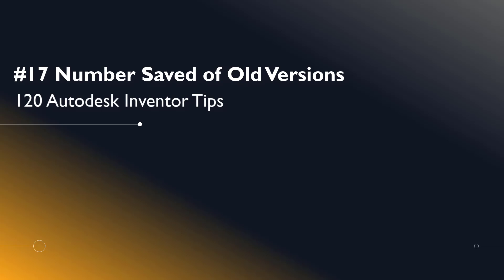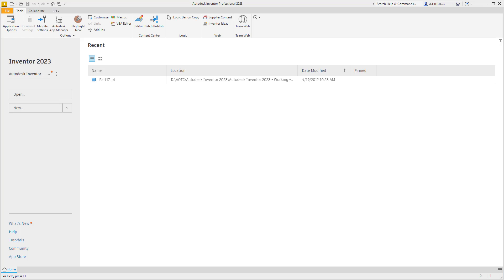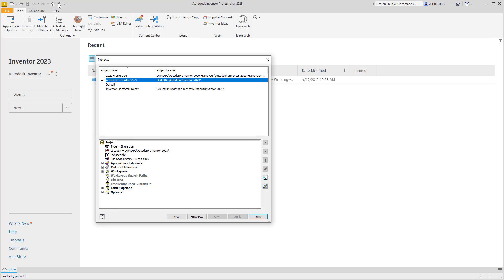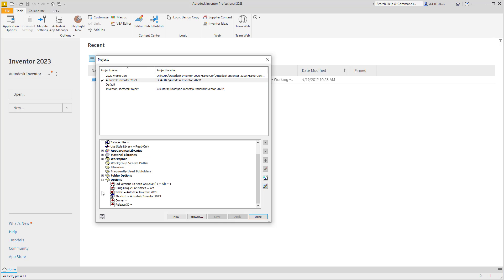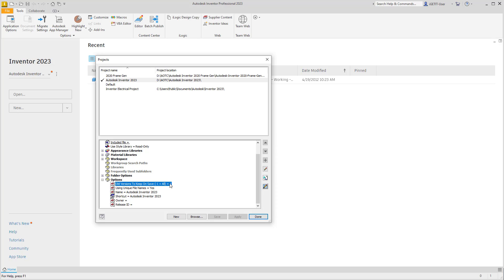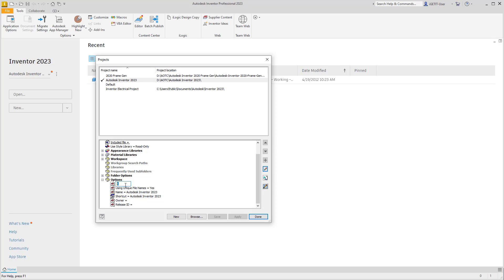#17 Numbers of Saved Old Versions | Autodesk Inventor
#17 Numbers of Old Versions
120 Autodesk Inventor Tips
Learn how set the number of old versions are saved for your design